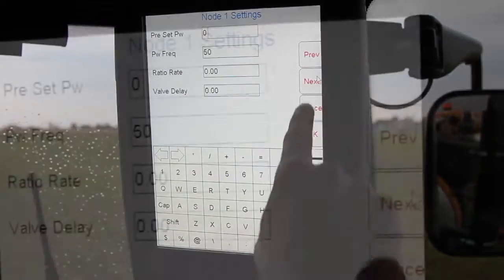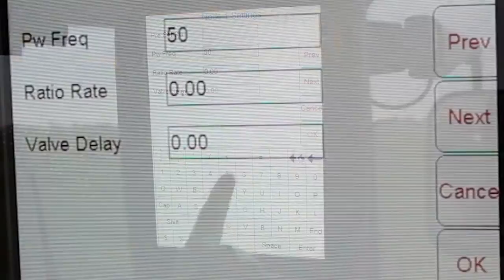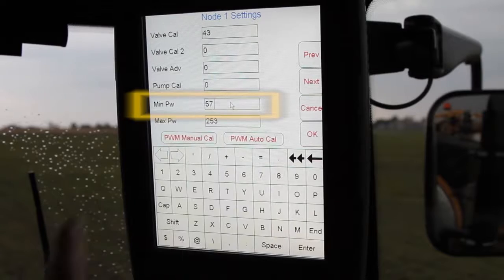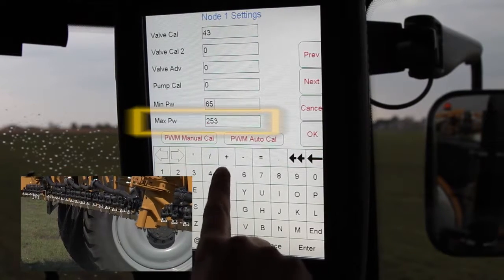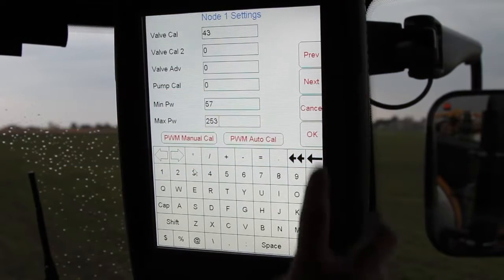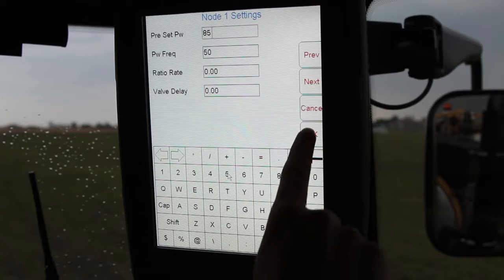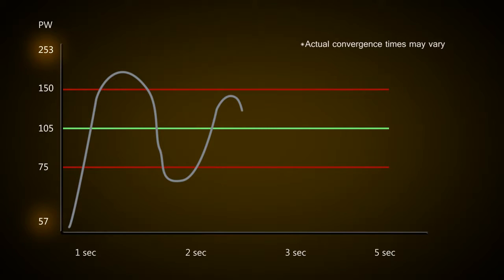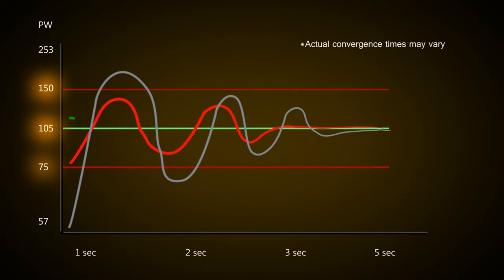Ag World Equipment Presents PMW Pulse Width Modulation, Viper Pro